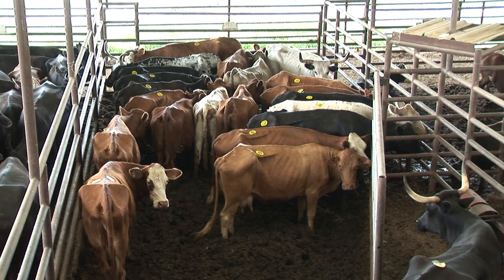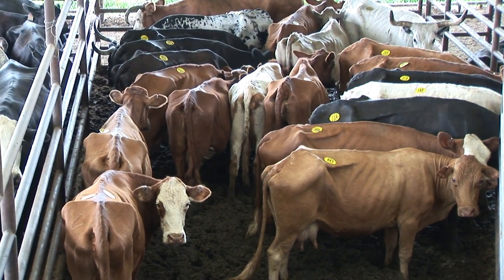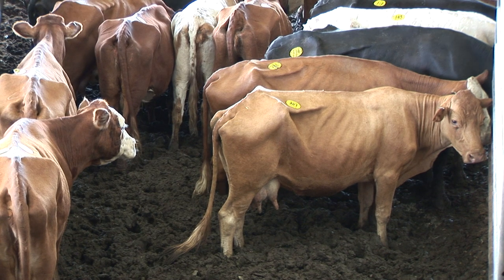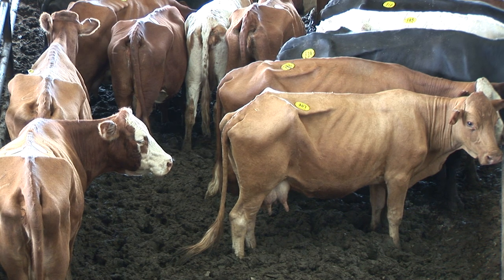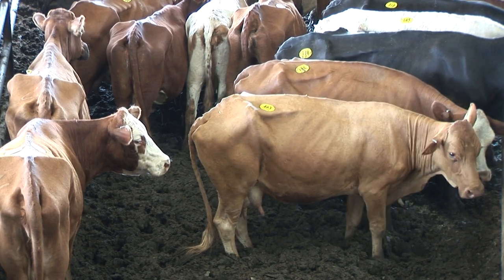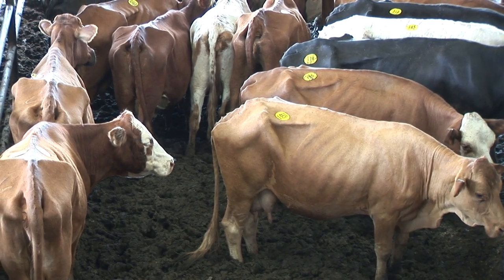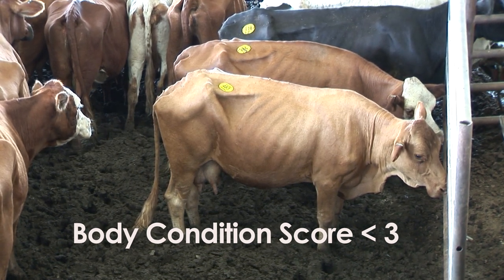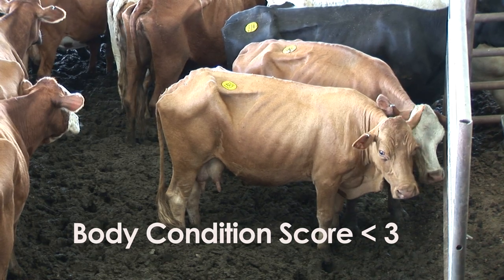Ron Gill - Market Cow Management - Body Condition Score 3